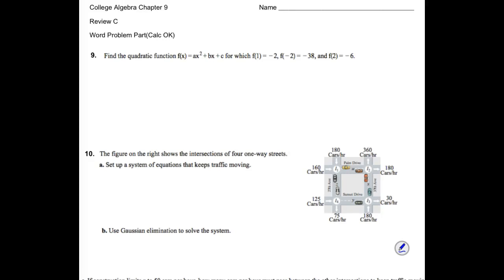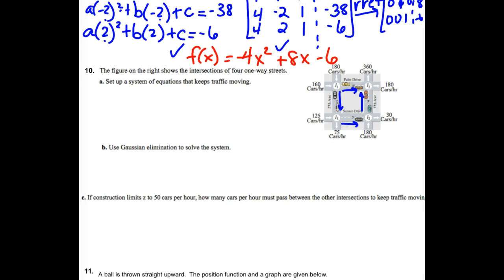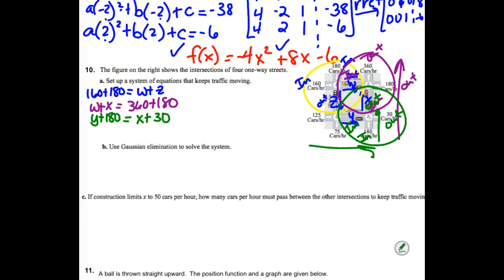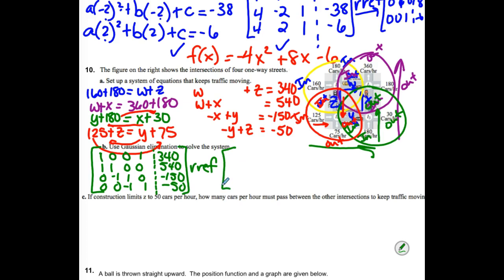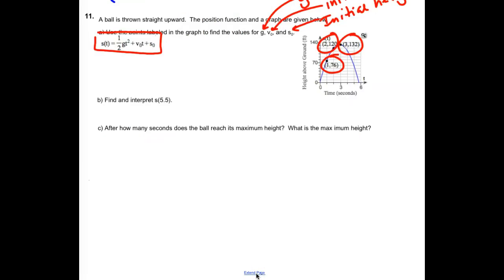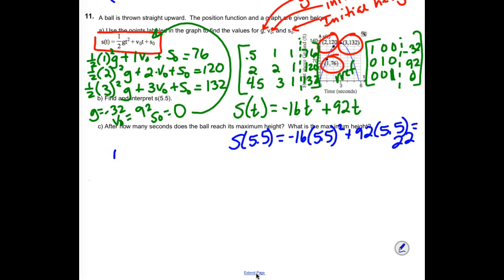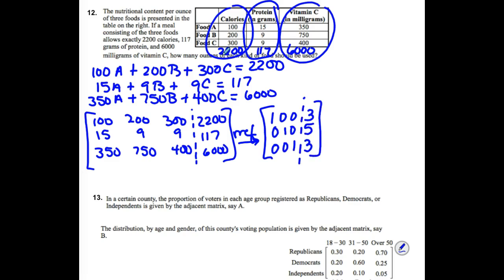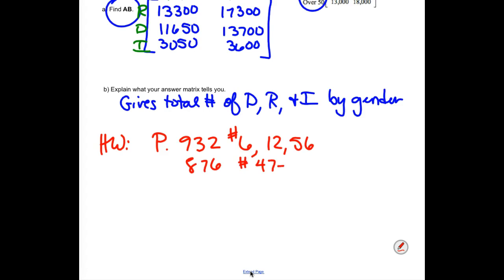CA Video Notes Ch. 9 Review C (word problems)